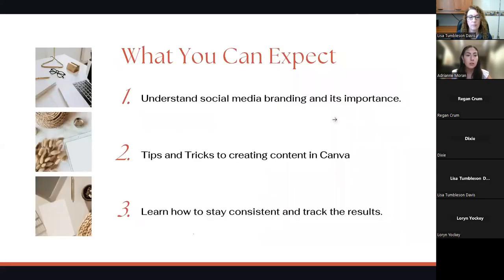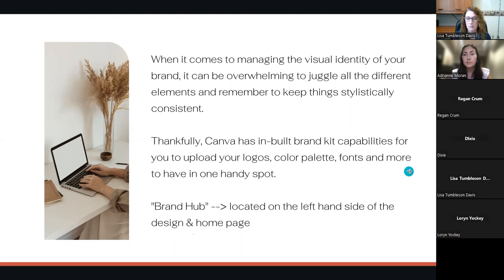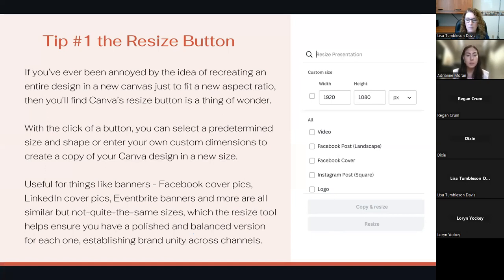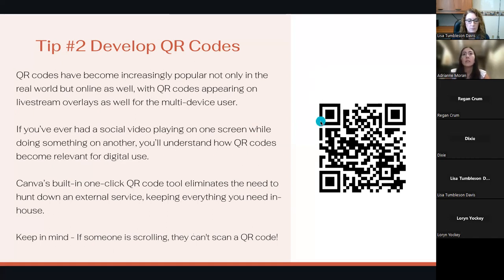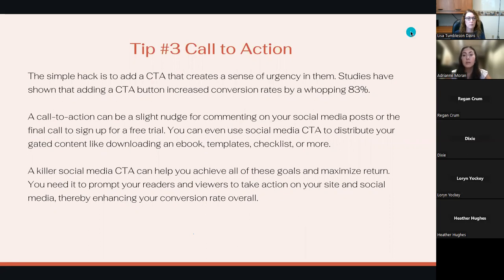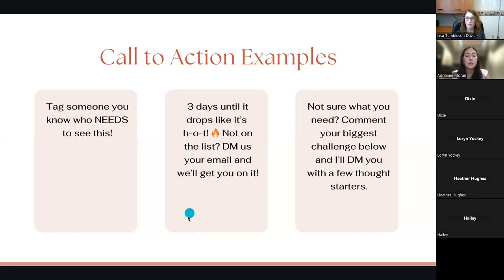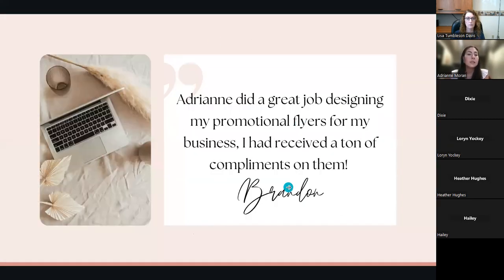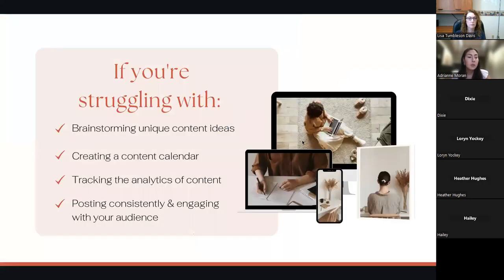Content Creation in Canva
You don't have to be a graphic designer to produce content! In this session, we will explore all the different features within Canva and how to create social media posts, flyers and more.